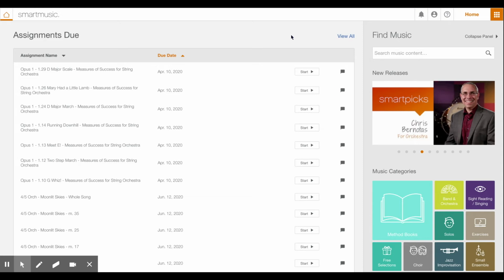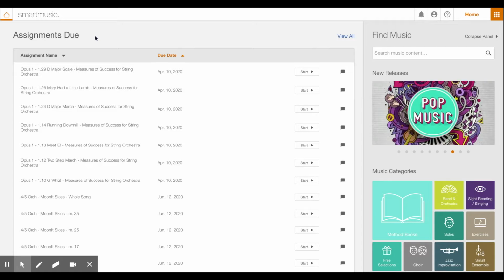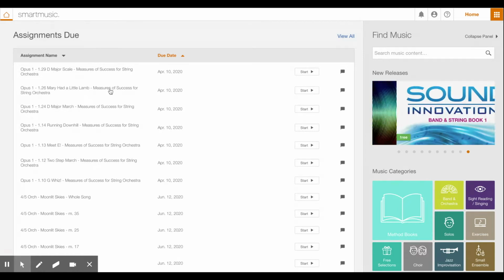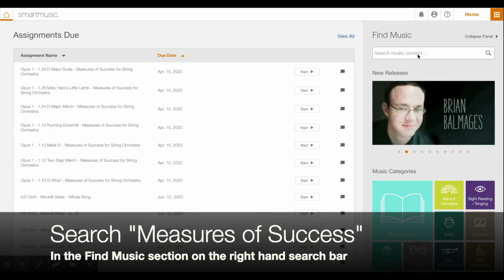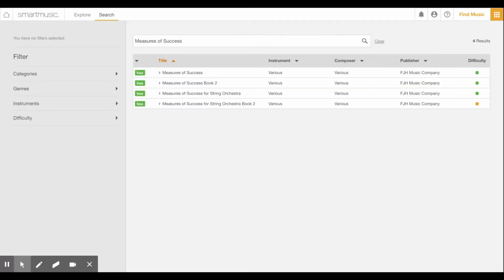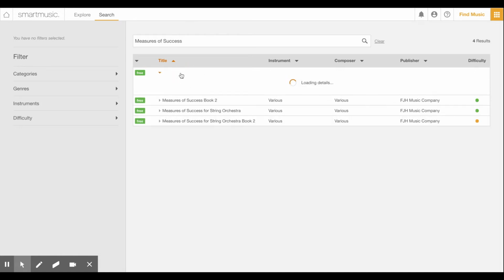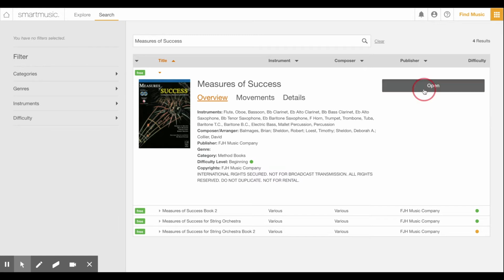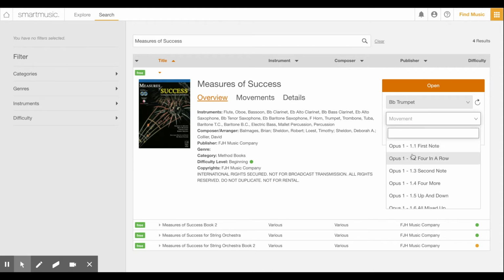How to Find and Search for Music in SmartMusic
Can't find what you're looking for in the assignments section? Want to explore what else SmartMusic has for you to play? Check out this quick tutorial on how to search for music.